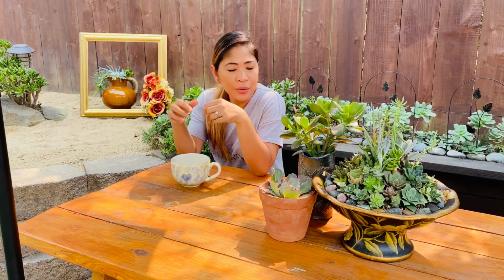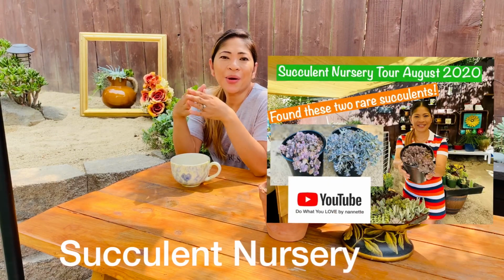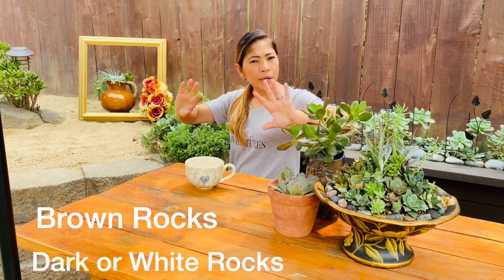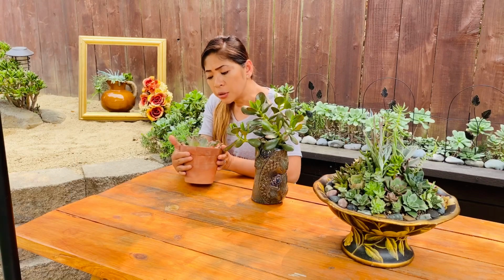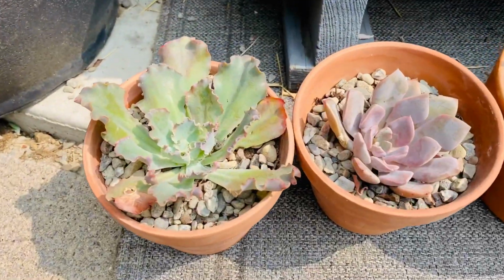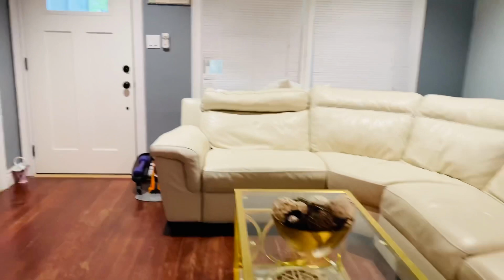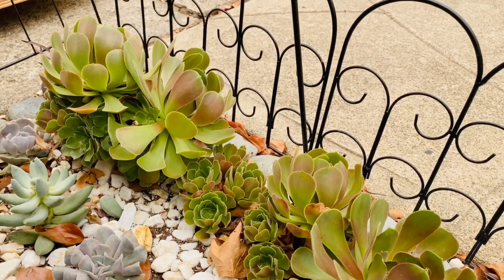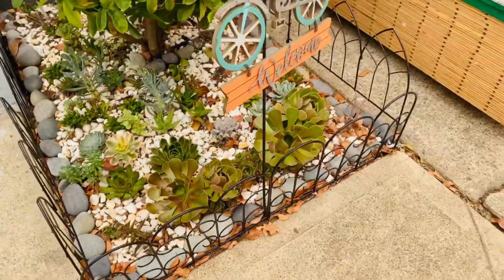My Front Yard DIY Project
In this video, I showed my front yard diy landscaping ideas that I am currently working on. I am still working in y head the final details and I want you to join me as I go through this exciting journey. You will notice my succulent collection especially the rare ones I purchased from a nursery down south, Watsonville Ca.

I encourage you to make sure your subtitle feature is on while watching for a better experience.

Thank you for clicking on this video and I definitely want to see you in my next one. Thank you again!
PRODUCTS MENTIONED OR USED IN THIS VIDEO FOR A SUCCESSFUL GARDENING:
**Direct link to Amazon site provided for your convenience.

If you enjoy the content and want to see this channel grow, you can support by using the customized links below when you purchase any of these products.

Note: Product must be purchased within 24 hours after clicking the provided customized link for this channel to get credit. Thank you!

(LIQUID FERTILIZER)

(MIX SOIL FOR SUCCULENTS)

(REG MIX SOIL)

(PEAT MOSS)

(CLAY POT) 6" inches / 4pk

(CLAY POT) 5" inches / 6pk

( 3-PC GARDENING TOOL SET)

(POLISHED BLACK PEBBLES)

(POLISHED  WHITE PEBBLES)

(POLISHED MIXED PEBBLES)